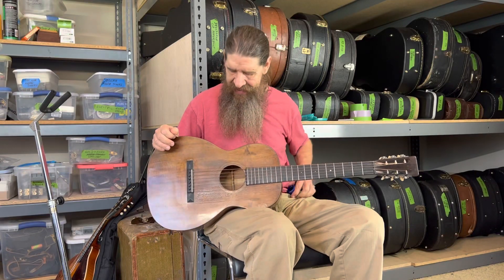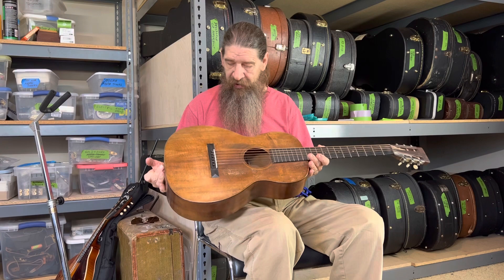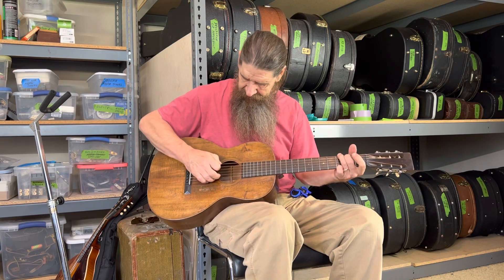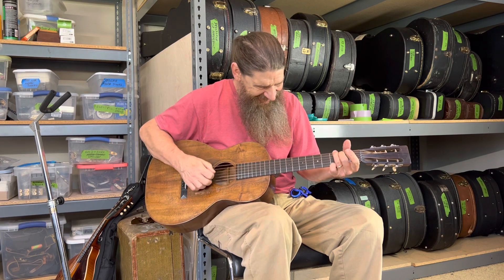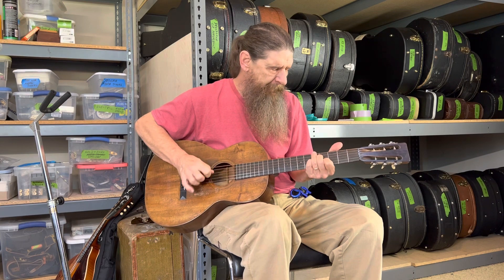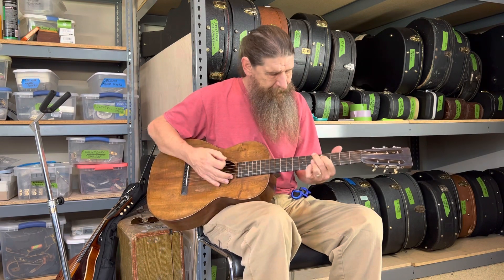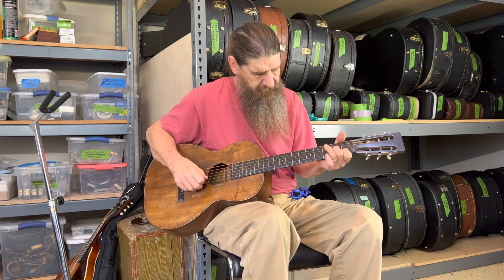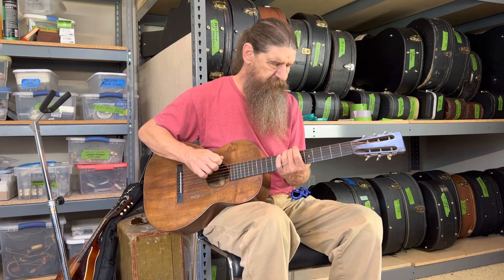1926 martin 0-18K Guitar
1926 Martin 0-18K guitar
Available from Mandolin World HQ